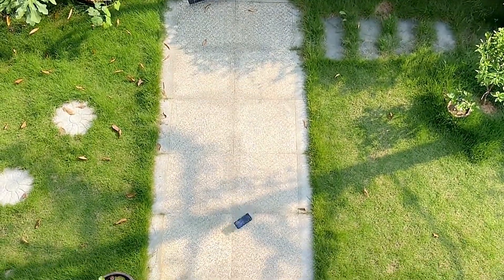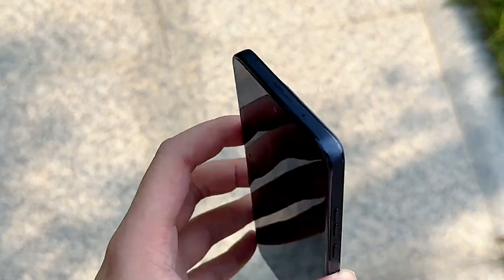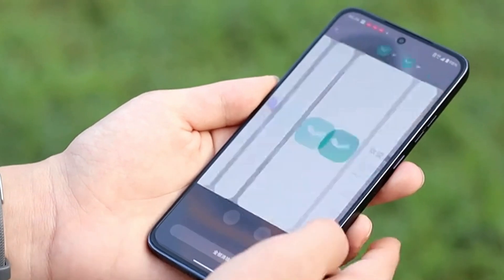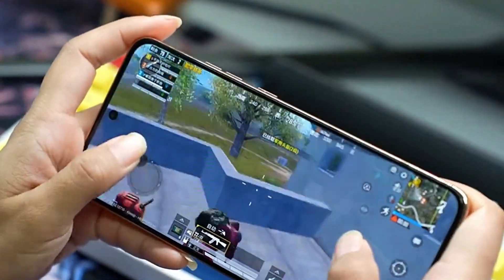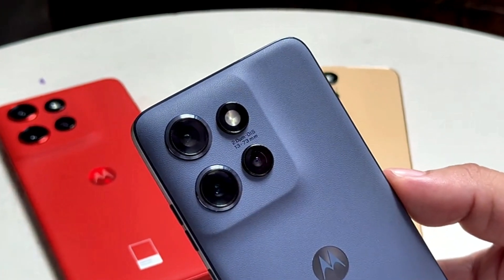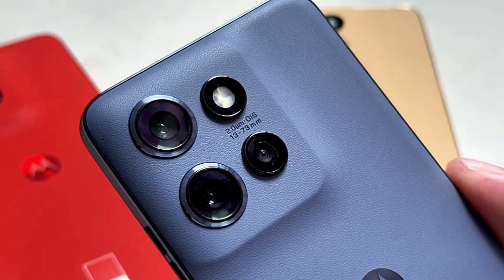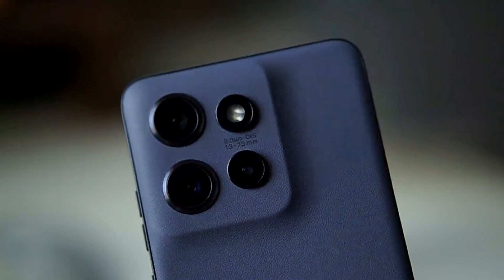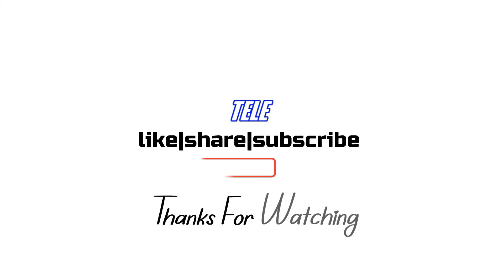Moto S50 : Mediatek Dimensity 7300 processor Review, Unboxing ,Tech Specs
Equipped with the latest Mediatek Dimensity 7300 processor and the Mali-G615 MC2 GPU, the Motorola Moto S50 delivers lightning-fast speeds for seamless multitasking and gaming.Elevate your mobile experience with the Motorola Moto S50, a high-performance smartphone that combines power, style, and cutting-edge technology. Engineered to meet the demands of the most tech-savvy users, this device is perfect for those who are always on the go and need a phone that can keep up with their fast-paced lifestyle.
Experience vivid visuals on the 6.36-inch p-OLED display with a 120Hz refresh rate, making every swipe and tap a delight.With a massive 4310mAh battery and 68W fast wired charging, the Motorola Moto S50 ensures you're never left waiting for your phone to charge.

TeleTech

Thank you fans for your support .
TeleTech
Reviews, Unboxing ,Tech Specs, Overview, Full phone specifications